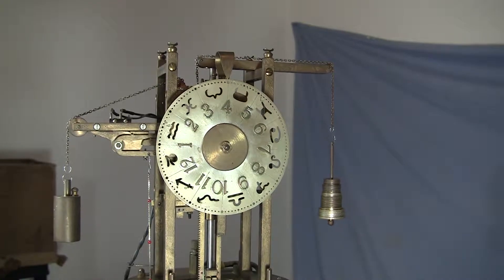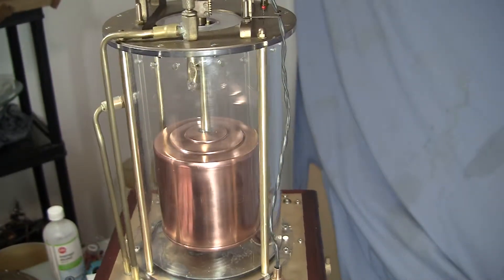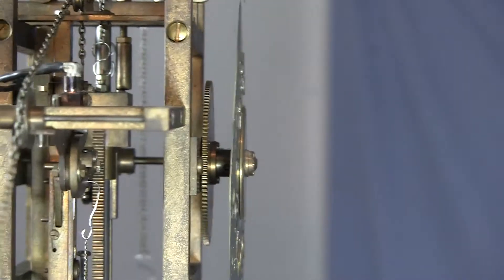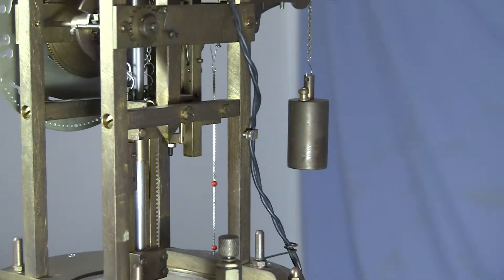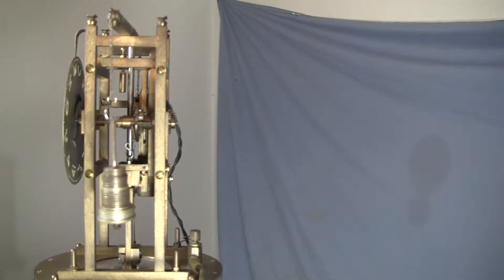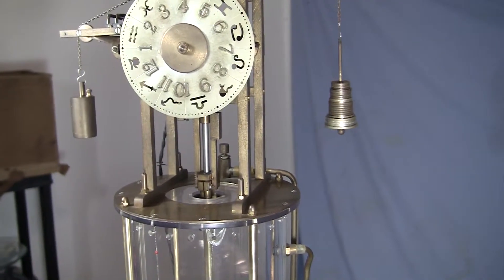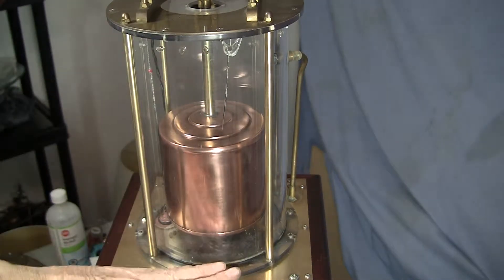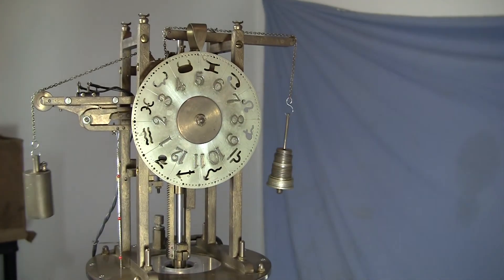Wonderful Water Clock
This marvelous machine works by pumping water from the base into the clear acrylic cylinder. When the rising copper float reaches the appropriate level, the clock escapement will move forward one click, the pump will stop, and the cylinder drain valve will open and allow the water to return to the lower tank. When the float trips the bottom level switch, the cycle begins again. It's a fascinating device created by a retired dentist living in Germany.